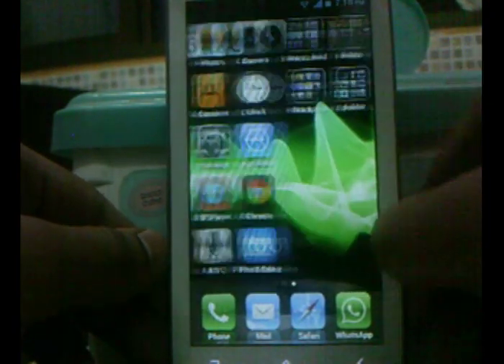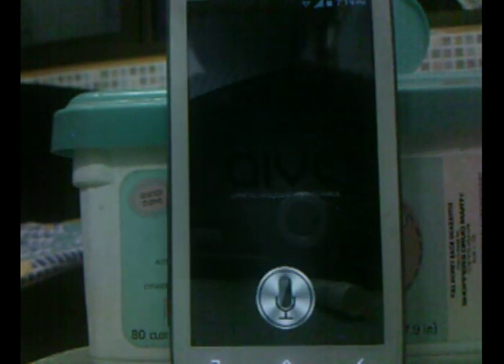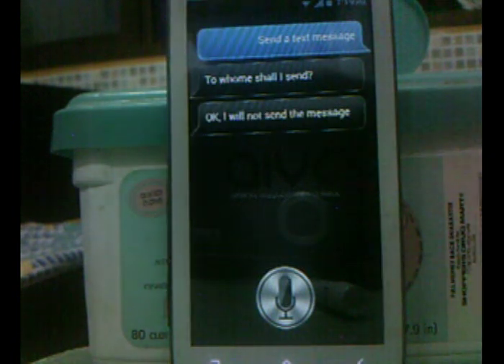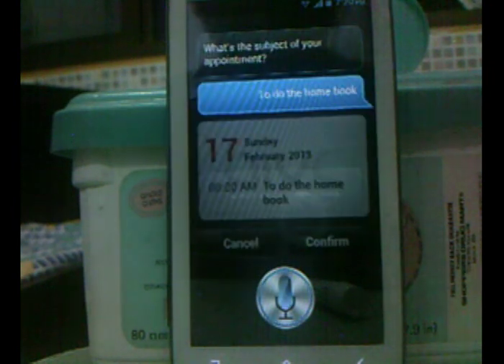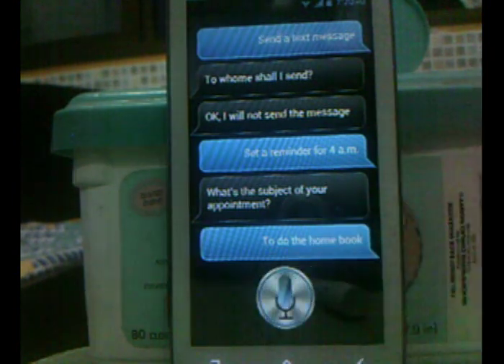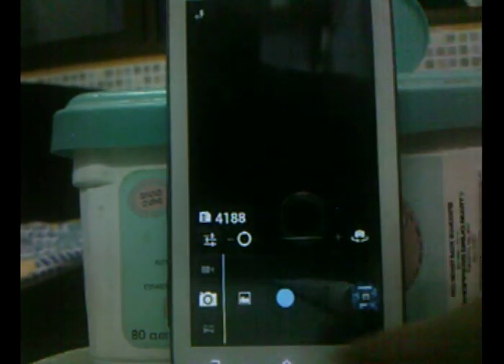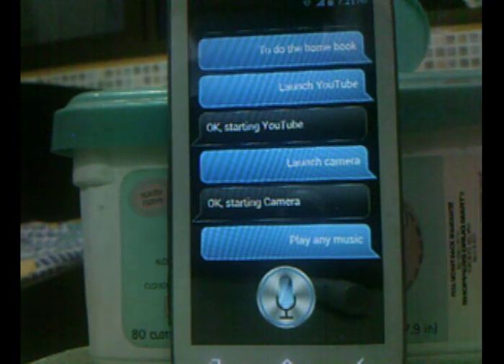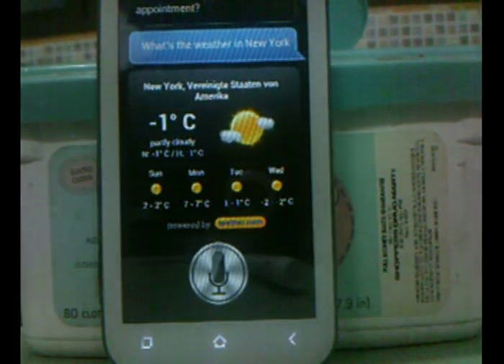How to install/Get Siri on any Android device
App name- AVIC